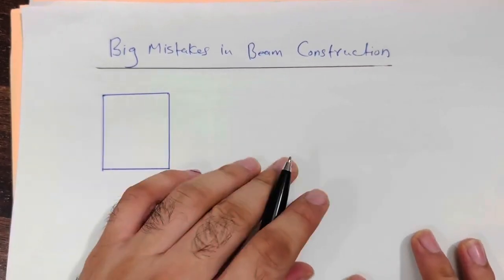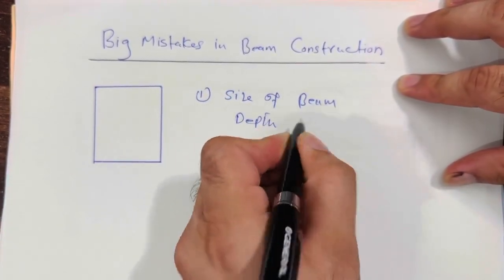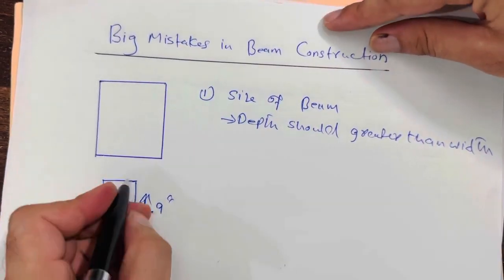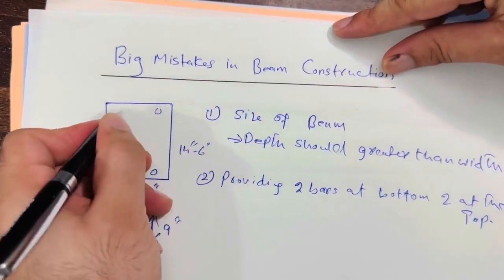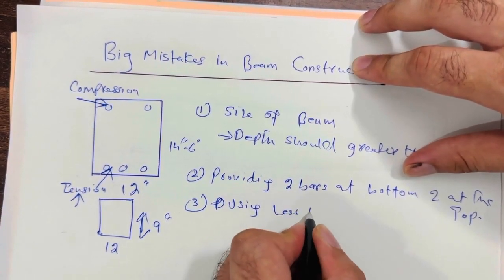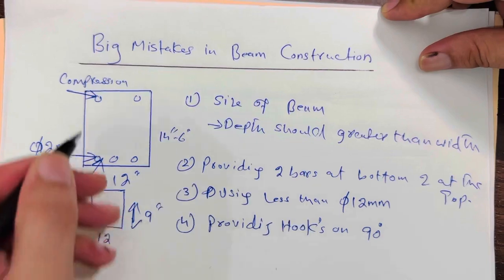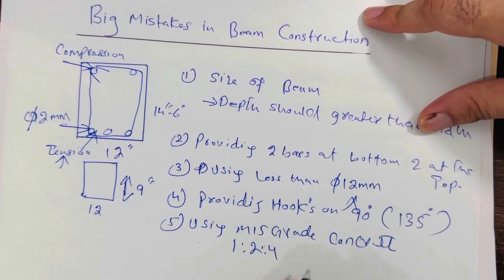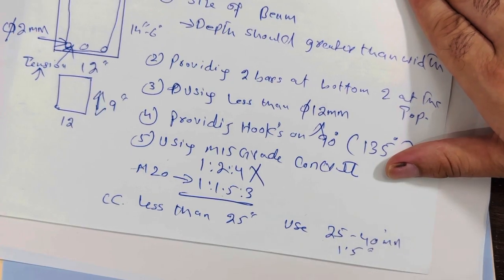Big Mistakes in Beam Structural design